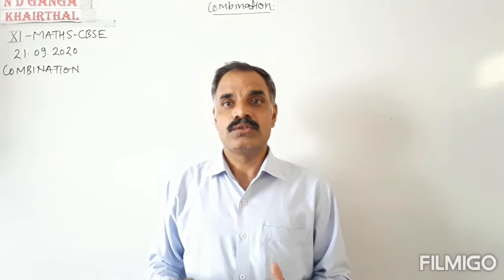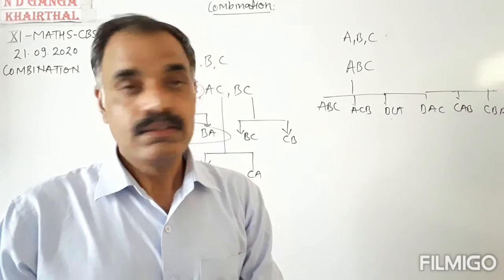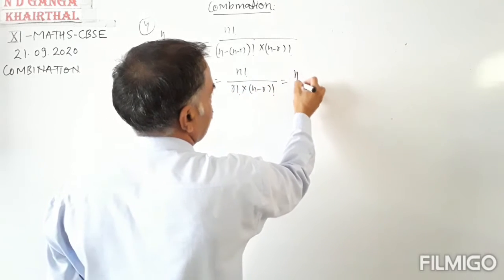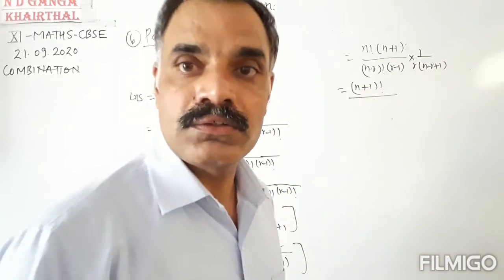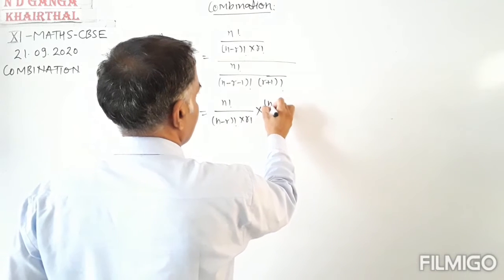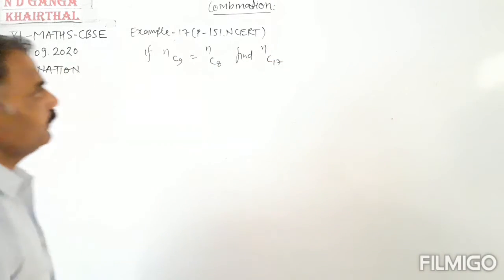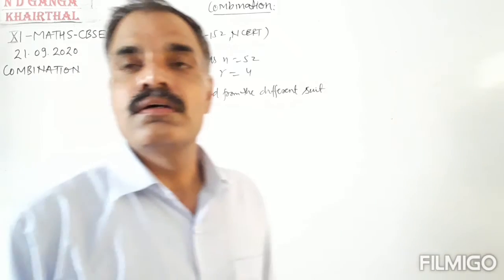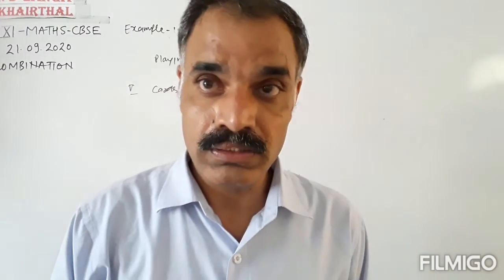CBSE/RBSE # XI MATHS EM # COMBINATIONS